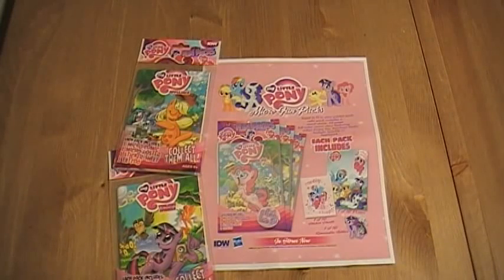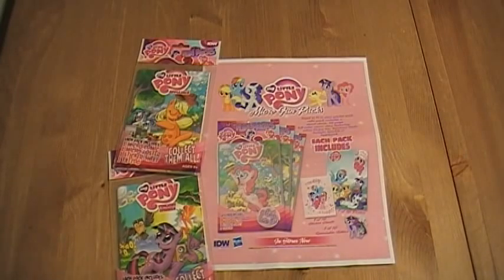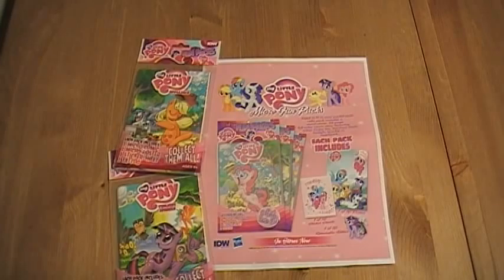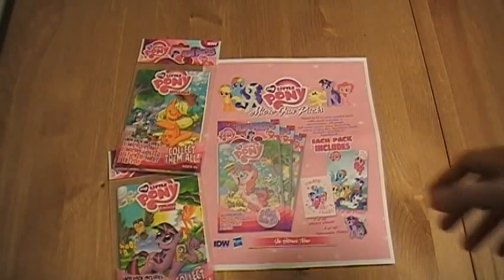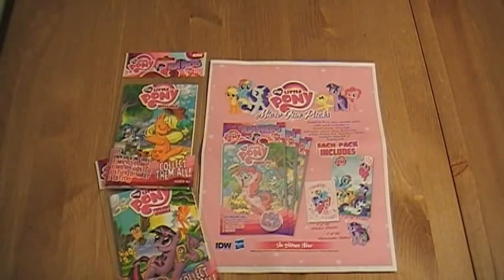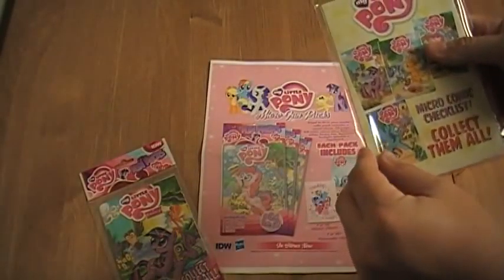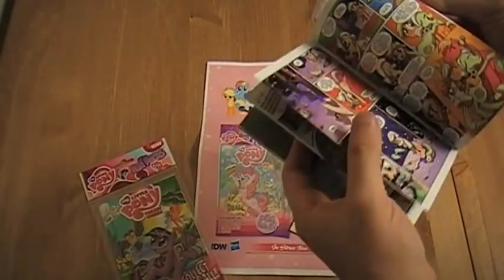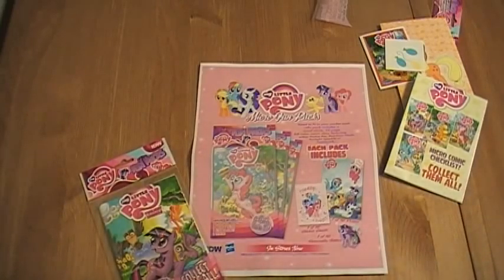Unboxing: My Little Pony Micro-Fun Pack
IDW Publishing is taking their popular My Little Pony comics and getting them into the mass-market with the My Little Pony Micro-Fun Packs. The four packs measure in at 5.75" x 3" and feature Pinkie, Fluttershy, Rainbow Dash and Applejack of My Little Pony: Friendship is Magic.

Each pack comes with a complete 22 page micro-series comic with new content, a two-page My Little Pony playset splash page, removable stickers, a how-to-draw tutorial, stickers, posters and tattoos.

Available November 1 at Walmart, this is a must for My Little Pony fans!